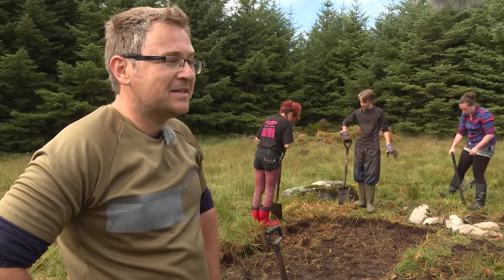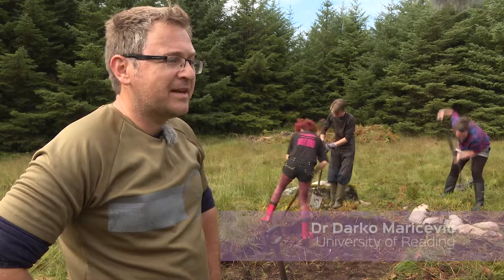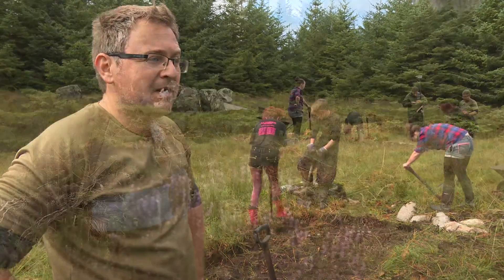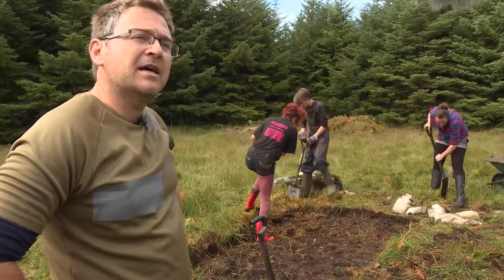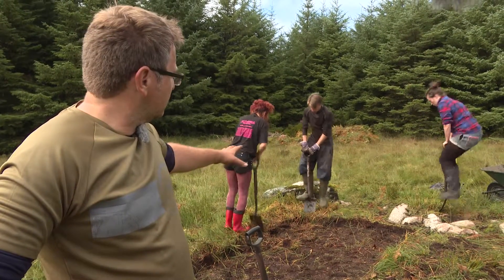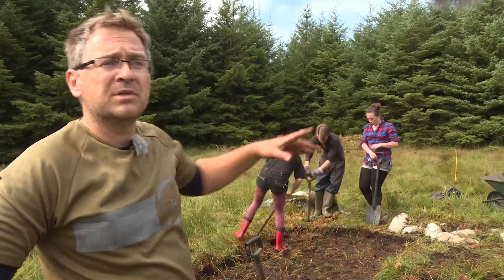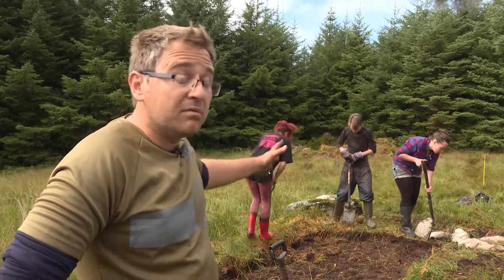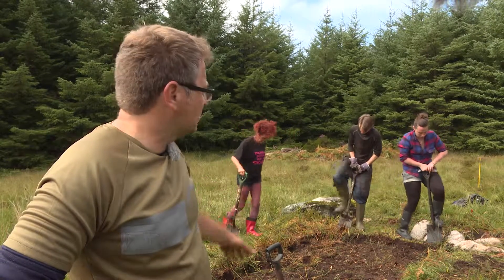The Giant's Grave: the excavation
Islay Heritage is exploring the appearance of the Neolithic on Islay by studying one of the first Neolithic burial tombs on the island: Slochd Measach, otherwise known as the Giant’s Grave. This Neolithic chambered cairn is located in the forestry plantation between Nerabus and the summit of Beinn Tart a’Mhill, and is currently undergoing excavation by the University of Reading in collaboration with Islay Heritage.
Several Neolithic burial tombs are known on Islay. They have rectangular shaped chambers constructed from slabs of stone, and would have been surrounded and covered by a cairn made from stones – we call these tombs chambered cairns. The Giant’s Grave appears to have been the largest Neolithic Chambered Cairn on the island.
In 2015, geophysical surveying techniques and small-scale test excavations were used to begin exploring the burial tomb. Further archaeological excavations were carried out in late August 2016, by Prof. Steven Mithen, Dr Darko Maričević and a team of archaeologists and students from the Universities of Reading and Bournemouth.